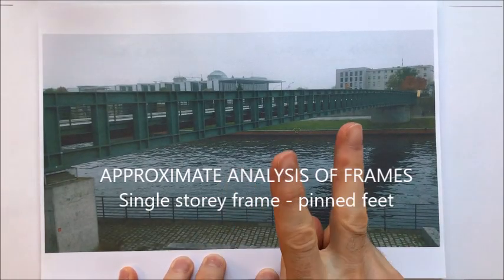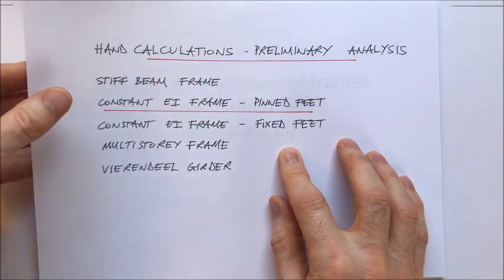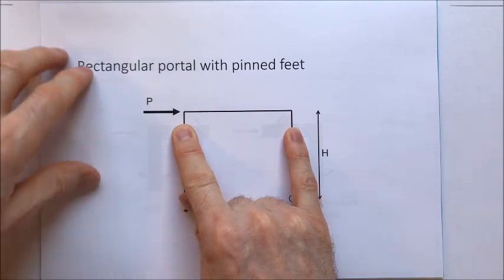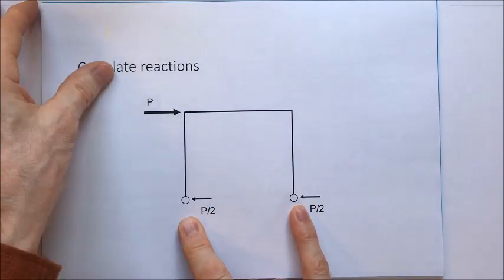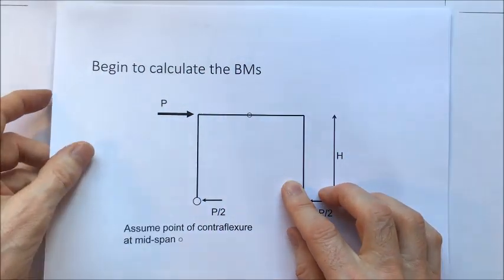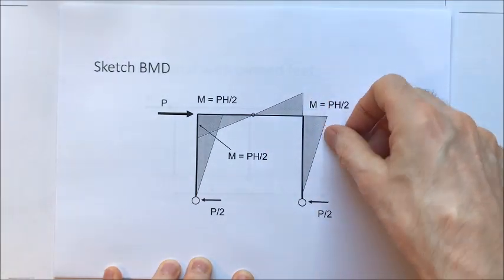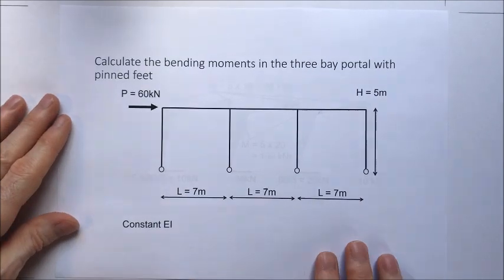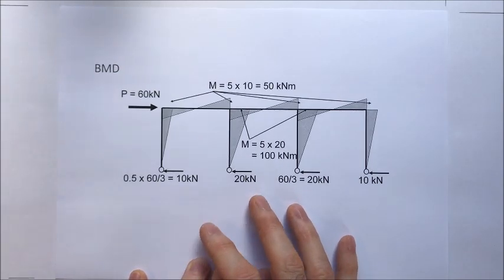Approximate analysis of frames (2 of 7). Single storey frame - pinned feet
Step by step series of short videos on hand calculations for moment frames and Vierendeel girders.
Each video covers one step in the approximate analysis method.
The first video is a basic introduction and the final ones cover multistorey, multi-bay frames and Vierendeel girders with multiple point loads.
Hopefully, useful for (i) preliminary modelling, analysis and design, (ii) getting a feel for the way a structure behaves and (iii) sense checking computer calcs.
These are APPROXIMATE calculations which are hopefully enough to help structural engineers to understand the way that a framed structure behaves and the ways that loads are transferred from point of application to supports.